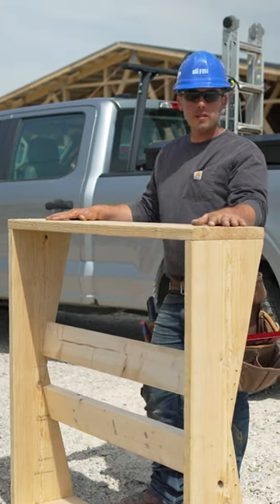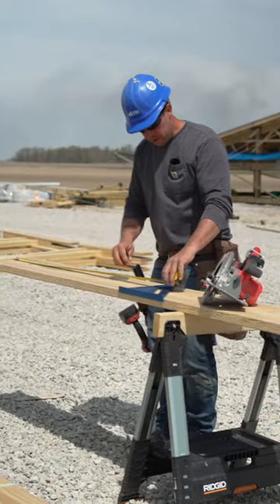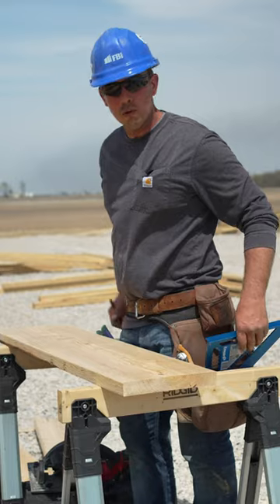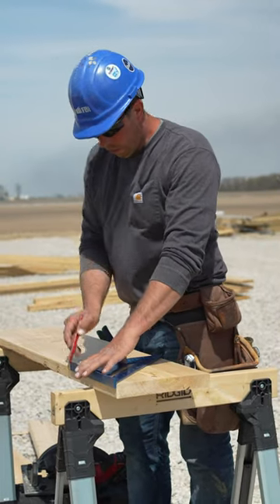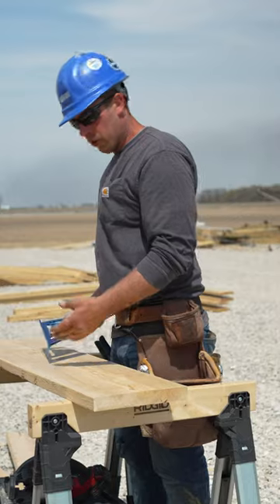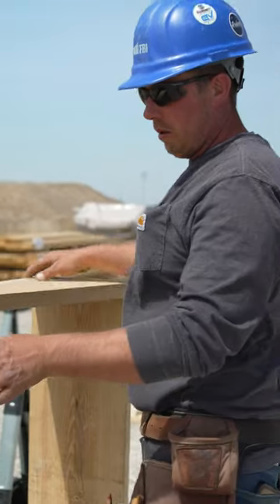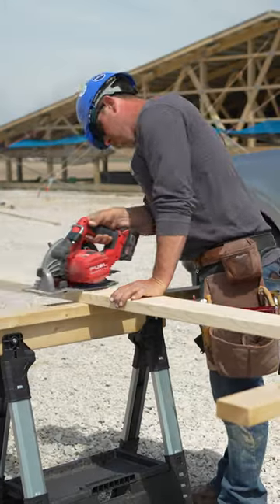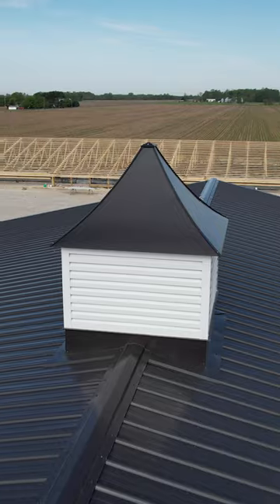How to Assemble a Pole Barn Cupola Base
In this video, Crew Foreman Steve Simmerman will take you through the process of building a 4' x 4' cupola base for a pole barn.